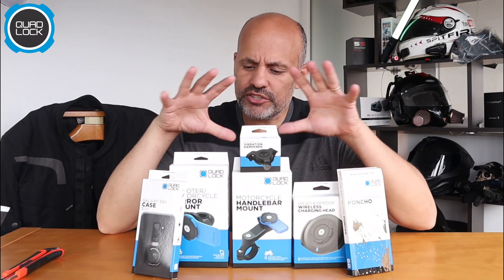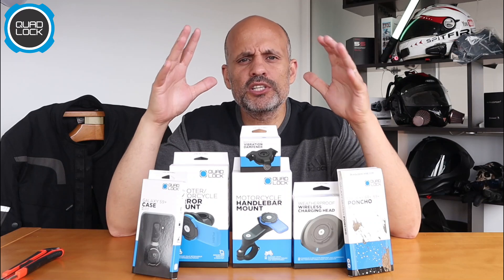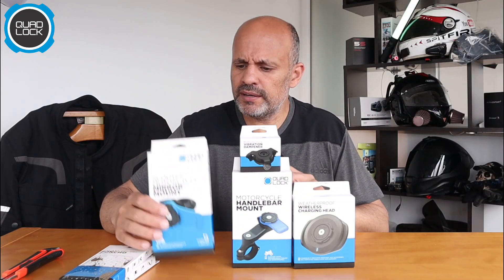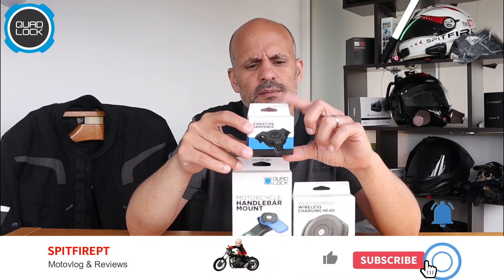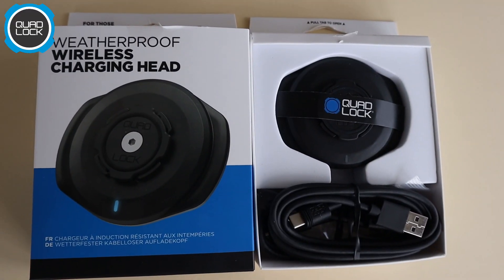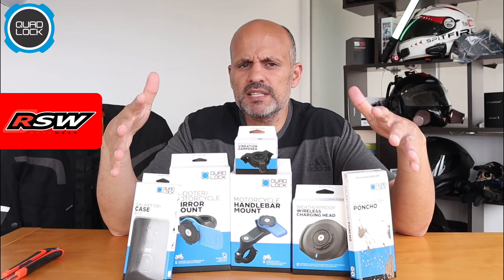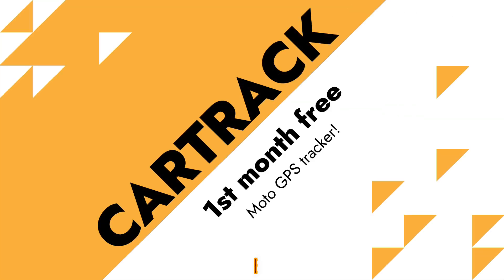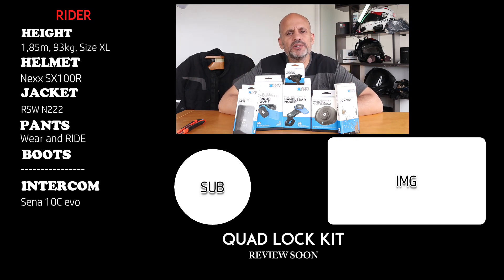Quadlockmoto - Unboxing ★🔥🔴 - ENGLISH 💯✅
The channel received a wide range of products from this manufacturer and as always we will test and analyze.